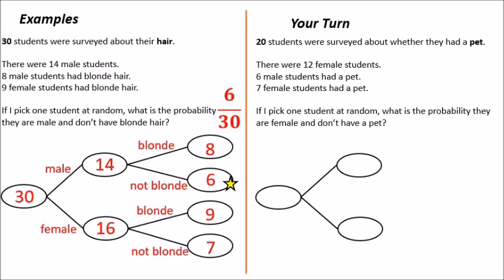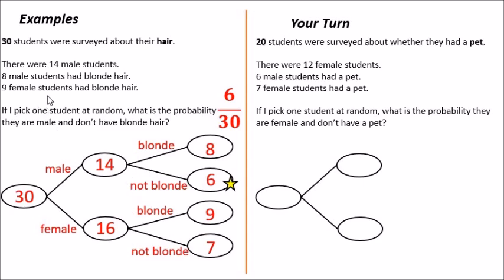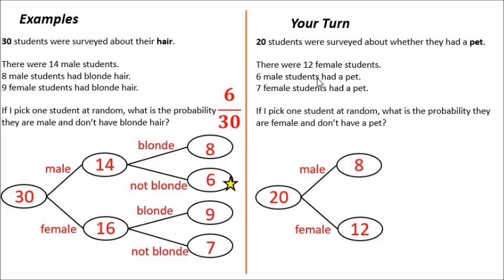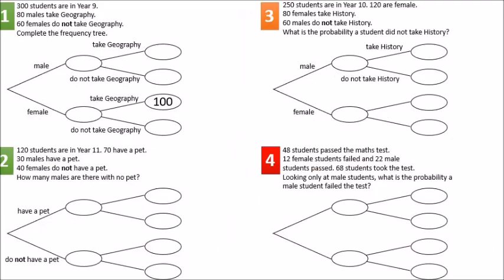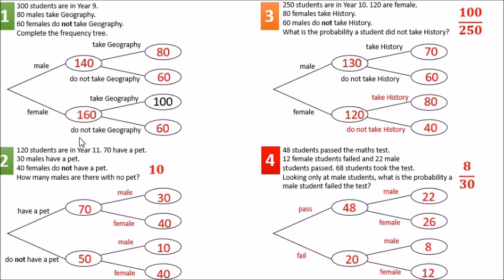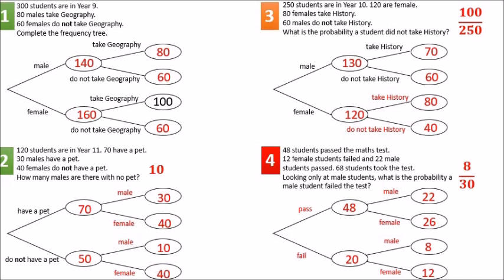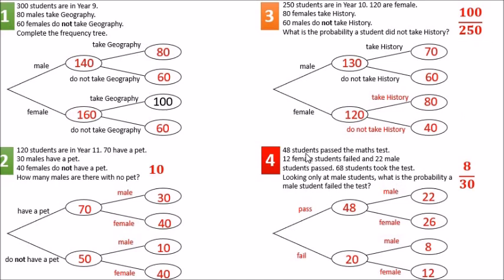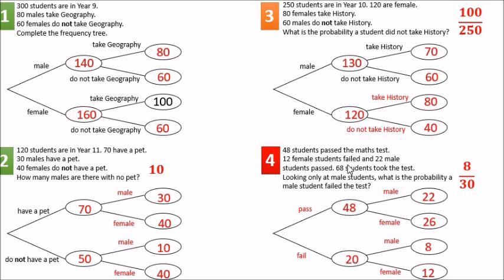Frequency Trees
Tudor Grange Academy Trust: Maths with Mr Amison. Practice how to use frequency trees to find probabilities for more complicated problems which include multiple variables.

If you need to recap this topic, please watch the following video: (link to be added)